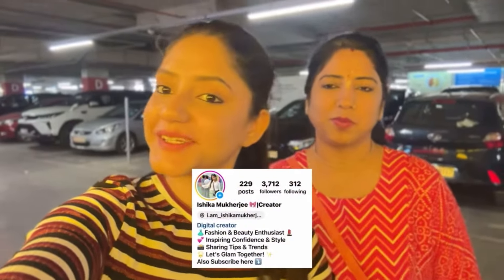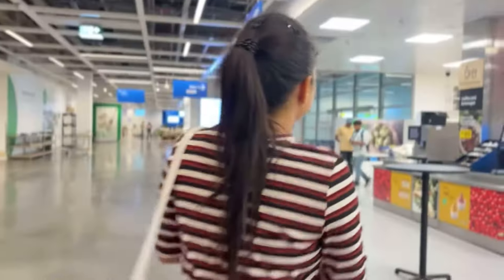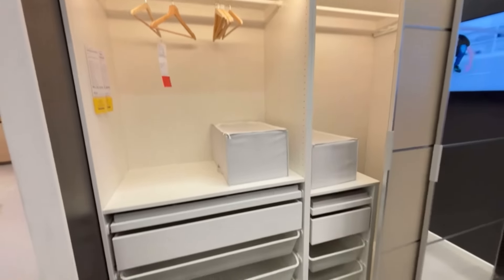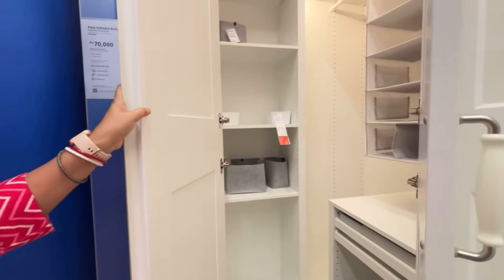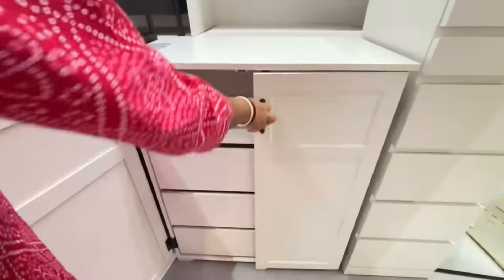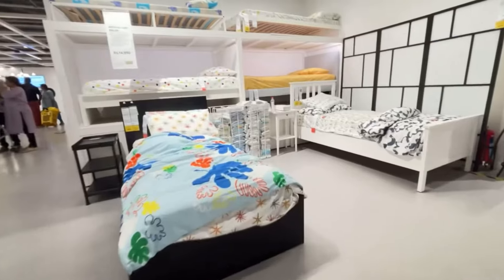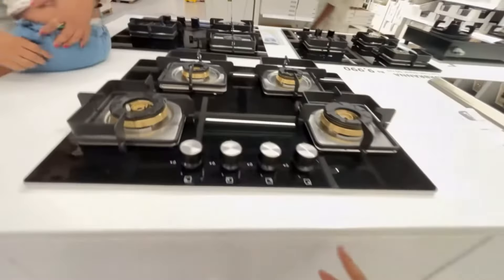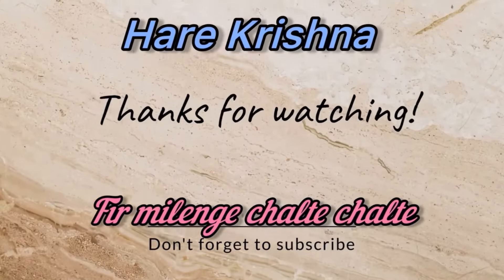IKEA Bangalore complete tour with prices ‼️| New collection Nagasandra |2024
IKEA Bangalore complete tour with prices ‼️| New collection Nagasandra

Your queries ;